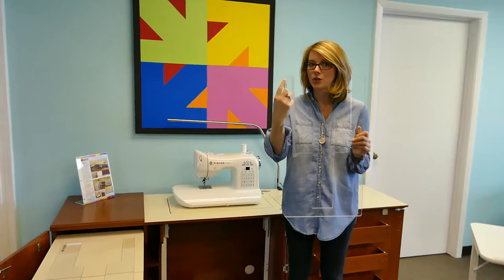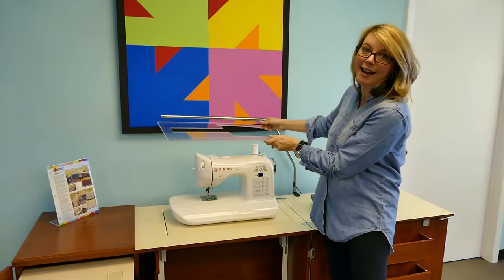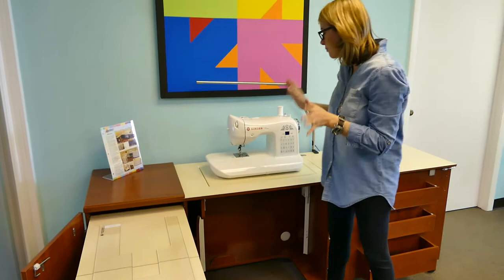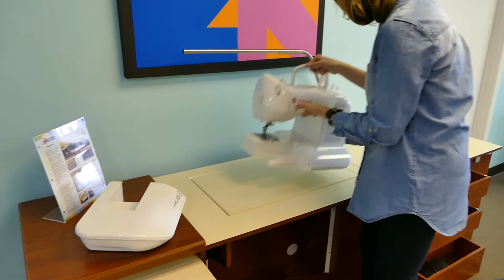Troubleshooting Your Custom Acrylic Sewing Insert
How to adjust your custom acrylic sewing insert from Arrow Sewing. To shop our full line of sewing studio solutions,